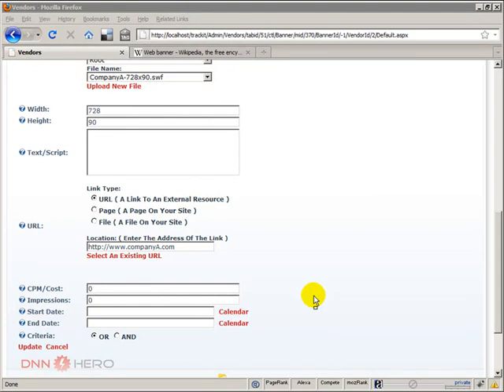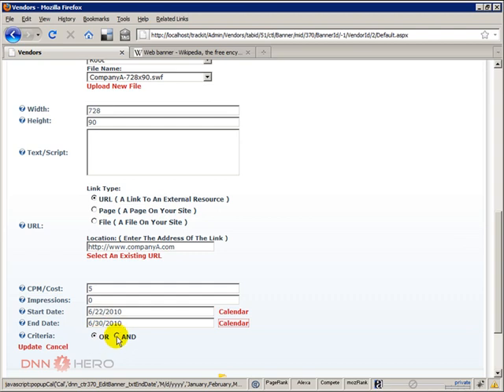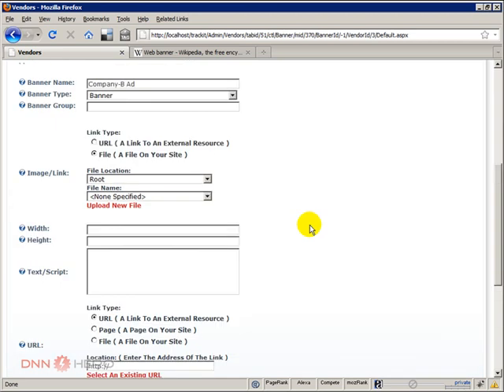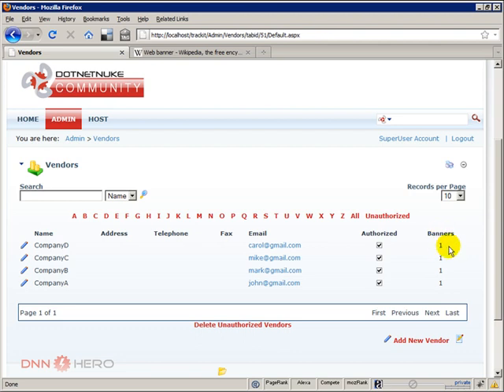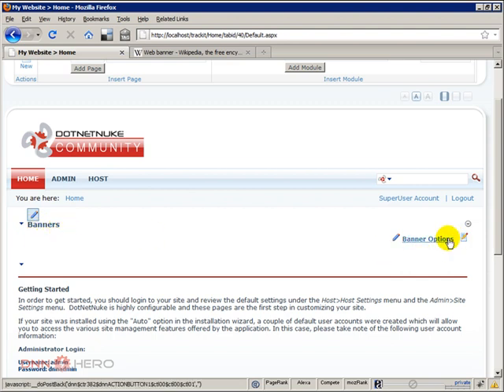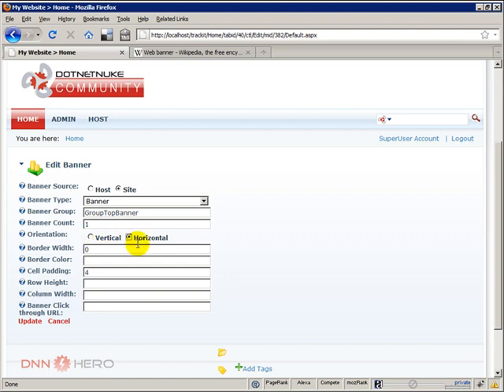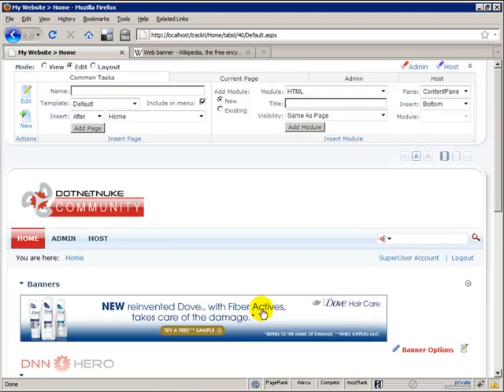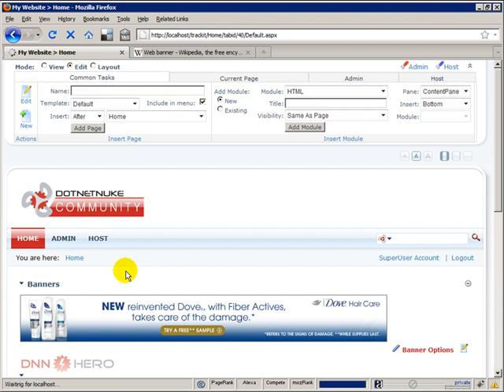DotNetNuke Tutorial, How to setup banner advertising, 2/3 - Video #72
- This video will show step by step how to setup a banner advertising program in DotNetNuke. This is part 2 of 3.